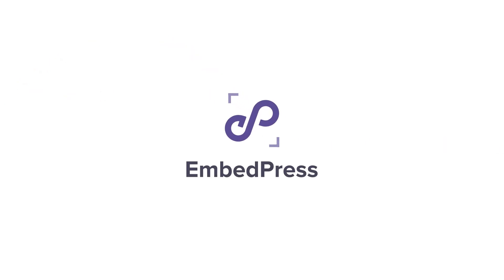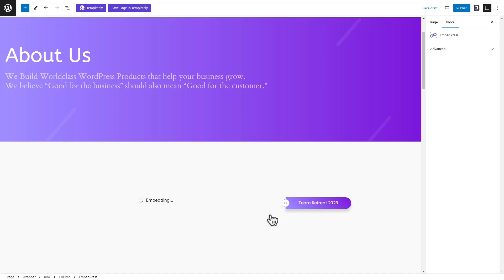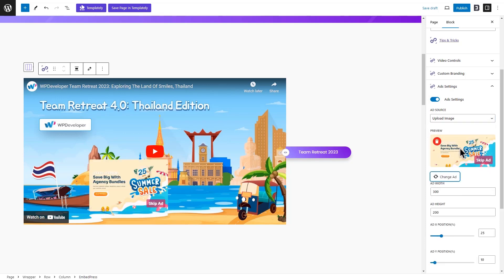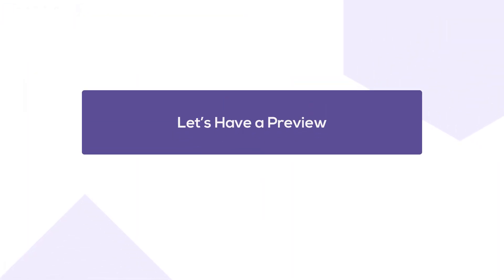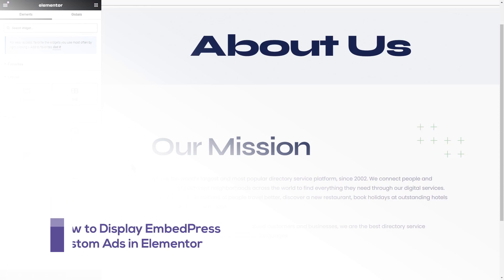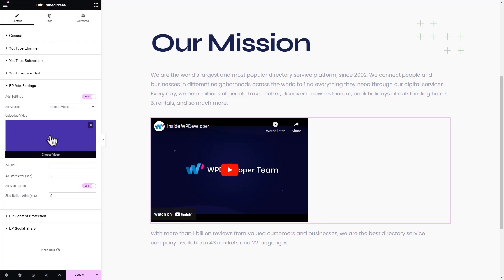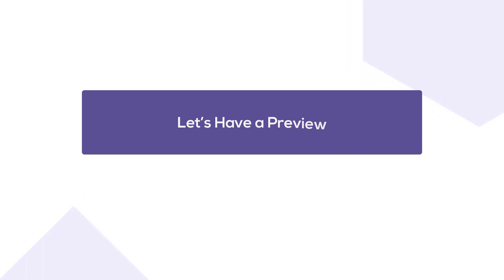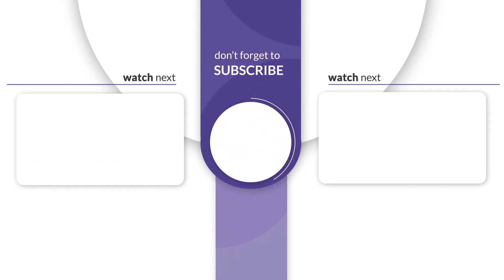How to Display Custom Ads on Embedded Content using EmbedPress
Display custom ads on the embedded content on WordPress sites with EmbedPress. Show engaging and personalized ads with EmbedPress, the all-in-one embedding plugin. You can advertise in the form of a video, image, or URL. Dive into the tutorial and learn how to do it.

🔗 Why Display Custom Ads with EmbedPress?
👉 Quick & easy ad placement on embedded content from 150+ sources
👉 Compatible with Gutenberg, Elementor & other popular WordPress builders
👉 Customizable ad options include ad start time, ad skip button, etc.
👉 Choose from multiple ad source types: video, image or URL